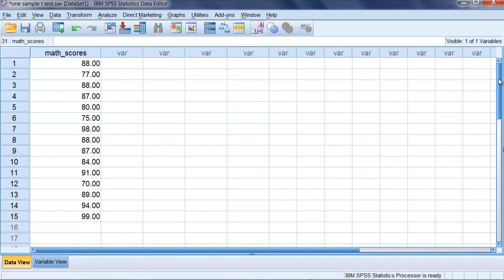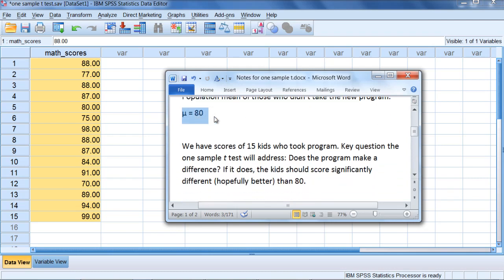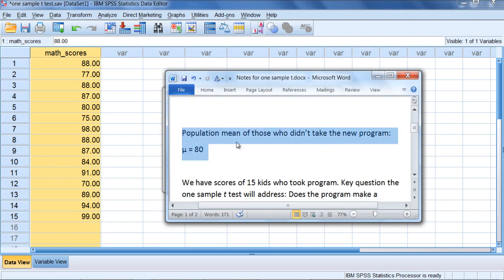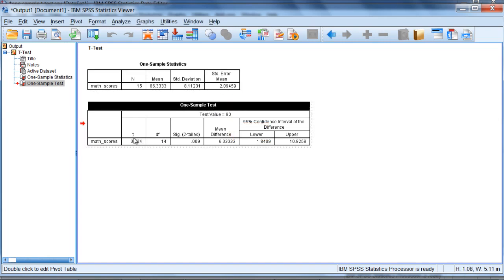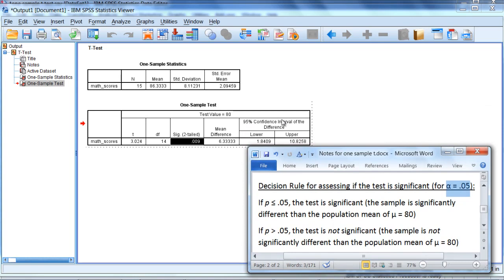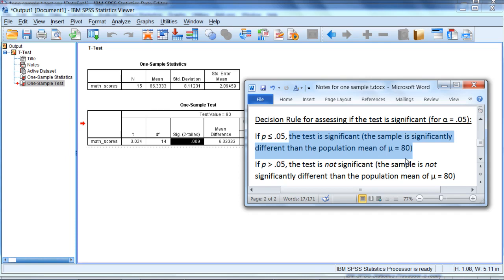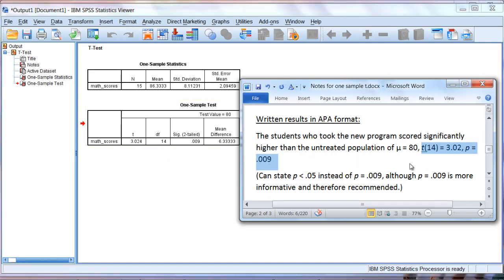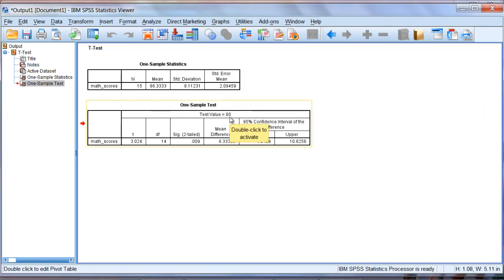Statistics / Data Analysis in SPSS: Inferential Statistics - learn Statistics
What you'll learn In this course, you will gain proficiency in how to analyze a number of statistical procedures in SPSS.You will learn how to interpret the output of a number of different statistical testsLearn how to write the results of statistical analyses using APA format
November, 2019. Join more than 1,000 students and get instant access to this best-selling content - enroll today!Get marketable and highly sought after skills in this course that will substantially increase your knowledge of data analytics, with a focus in the area of significance testing, an important tool for A/B testing and product assessment.Many tests covered, including three different t tests, two ANOVAs, post hoc tests, chi-square tests (great for A/B testing), correlation, and regression. Database management also covered!Two in-depth examples provided of each test for additional practice.This course is great for professionals, as it provides step by step instruction of tests with clear and accurate explanations. Get ahead of the competition and make these tests important parts of your data analytic toolkit!Students will also have the tools needed to succeed in their statistics and experimental design courses.
Data Analytics is an rapidly growing area in high demand (e.g., McKinsey)
Statistics play a key role in the process of making sound business decisions that will generate higher profits. Without statistics, it's difficult to determine what your target audience wants and needs.    Inferential statistics, in particular, help you understand a population's needs better so that you can provide attractive products and services.    You'll learn how to use IBM SPSS to draw accurate conclusions on your research and make decisions that will benefit your customers and your bottom line.    Use Tests in SPSS to Correctly Analyze Inferential Statistics  Use the One Sample t Test to Draw Conclusions about a PopulationUnderstand ANOVA and the Chi SquareMaster Correlation and RegressionLearn Data Management Techniques  Analyze Research Results Accurately to Make Better Business Decisions    With SPSS, you can analyze data to make the right business decisions for your customer base. And by understanding how to use inferential statistics, you can draw accurate conclusions about a large group of people, based on research conducted on a sample of that population.    This easy-to-follow course, which contains illustrative examples throughout, will show you how to use tests to assess if the results of your research are statistically significant.    You'll be able to determine the appropriate statistical test to use for a particular data set, and you'll know how to understand, calculate, and interpret effect sizes and confidence intervals.    You'll even know how to write the results of statistical analyses in APA format, one of the most popular and accepted formats for presenting the results of statistical analyses, which you can successfully adapt to other formats as needed.    Contents and Overview    This course begins with a brief introduction before diving right into the One Sample t Test, Independent Samples t Test, and Dependent Samples t Test. You'll use these tests to analyze differences and similarities between sample groups in a population. This will help you determine if you need to change your business plan for certain markets of consumers.    Next, you'll tackle how to use ANOVA (Analysis of Variance), including Post-hoc Tests and Levene's Equal Variance Test. These tests will also help you determine what drives consumer decisions and behaviors between different groups.    When ready, you'll master correlation and regression, as well as the chi-square. As with all previous sections, you'll see illustrations of how to analyze a statistical test, and you'll access additional examples for more practice.    Finally, you'll learn about data management in SPSS, including sorting and adding variables.    By the end of this course, you'll be substantially more confident in both IBM SPSS and statistics. You'll know how to use data to come to the right conclusions about your market.    By understanding how to use inferential statistics, you'll be able to identify consumer needs and come up with products and/or services that will address those needs effectively.
this is the best Statistics course. you can download and watch for free after enroll.